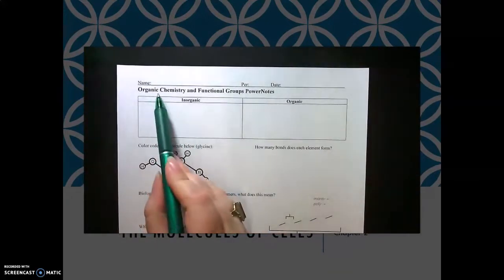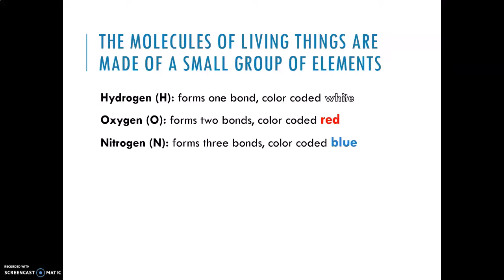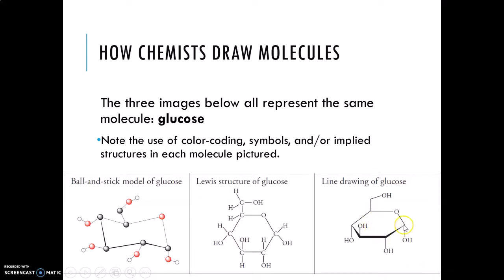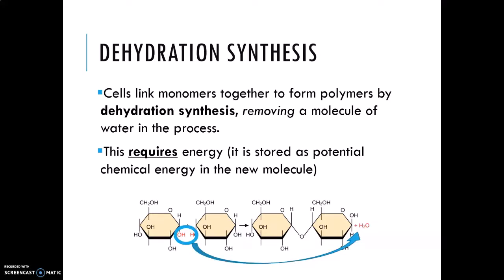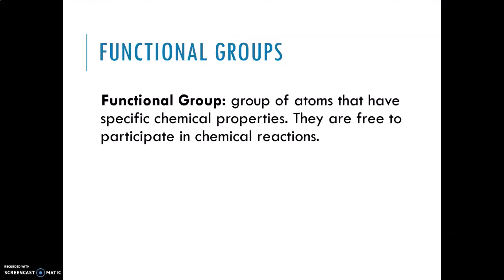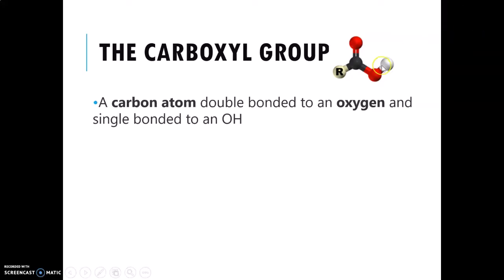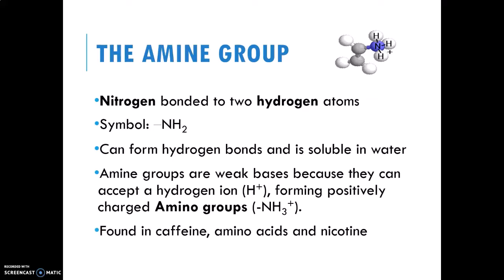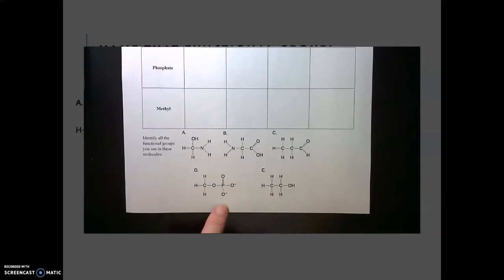Functional Group Lecture